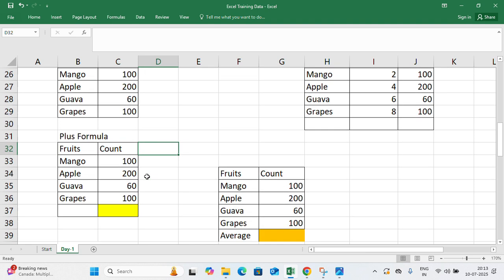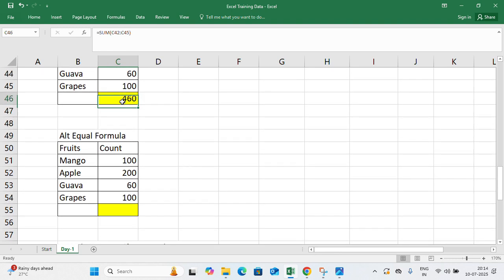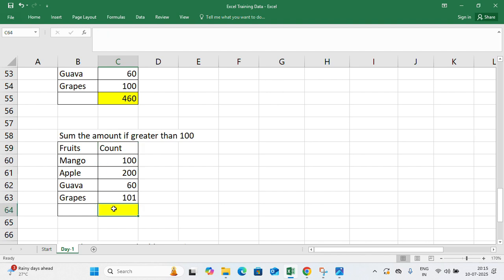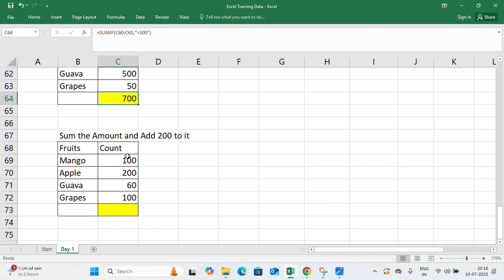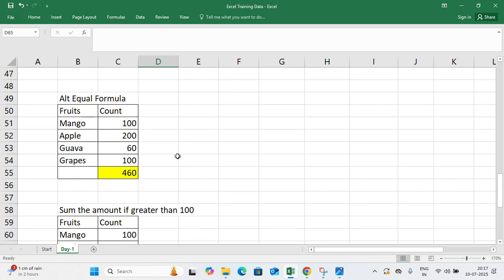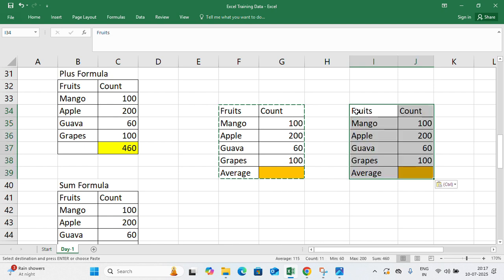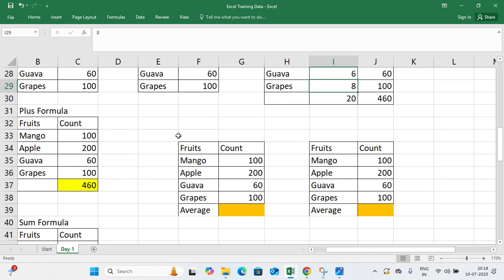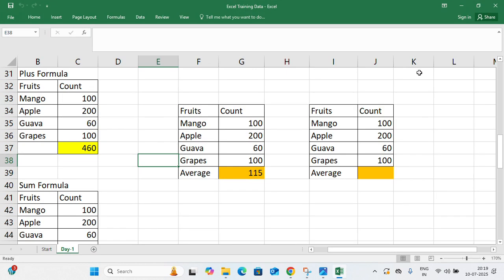Basic Ms Excel Training - Day 1 Session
Welcome to Sandesh M Raghav's Channel!

Your go-to place for mastering Microsoft Excel, Word, PowerPoint, SQL Server Database Management, and more.

Every journey starts with a single step. Start yours today!
Every day you can attend Quiz in my Channel at 12:15 PM (Afternoon)